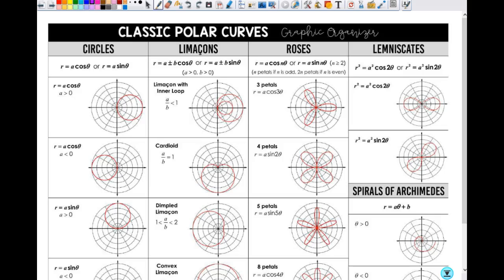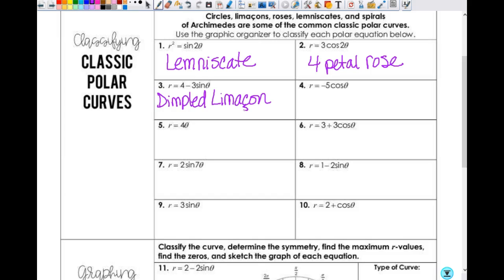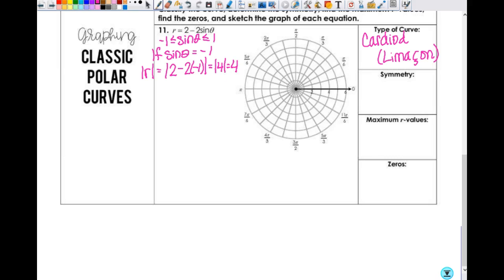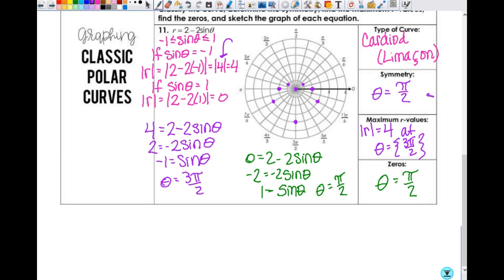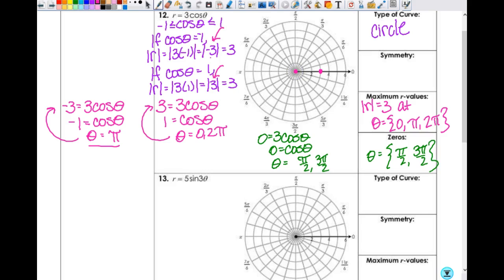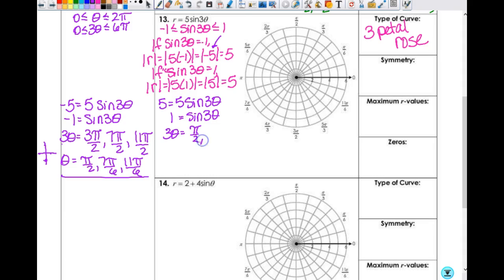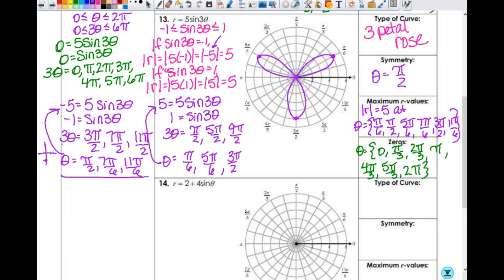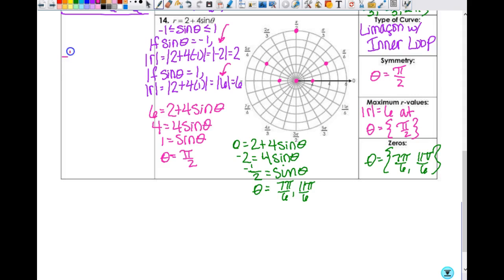Classifying & Graphing Polar Curves 5PPC1819